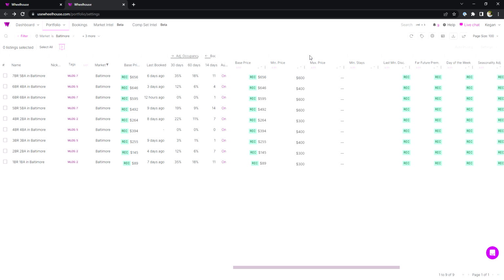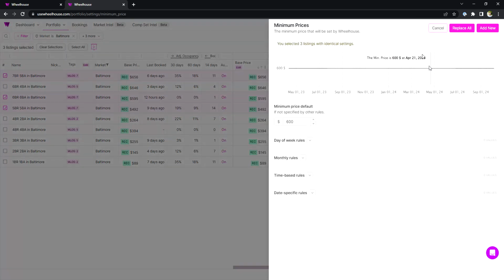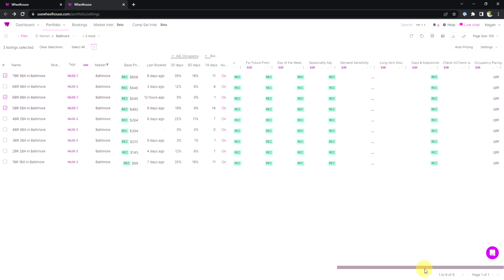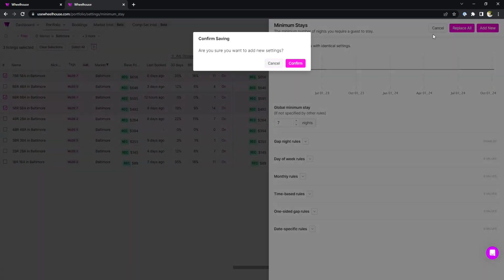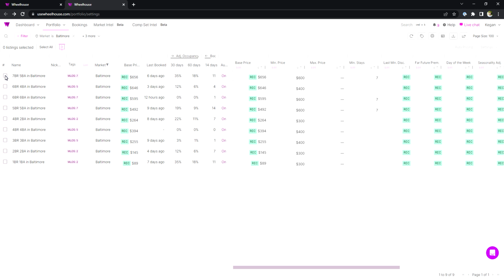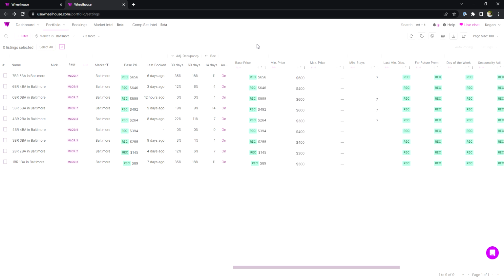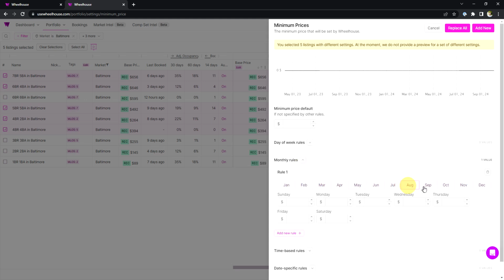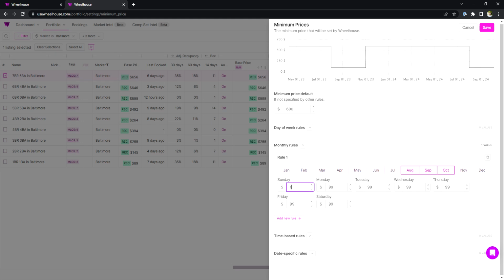Product Training: Bulk Tool Pricing Settings Tips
In this video we go through tips and tricks to the bulk settings tooling on the Pricing Settings pages.